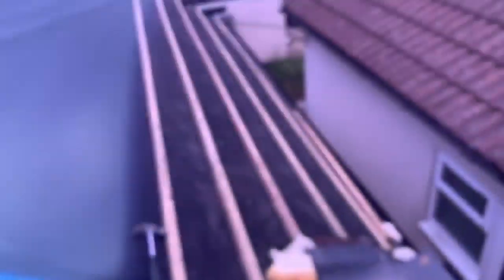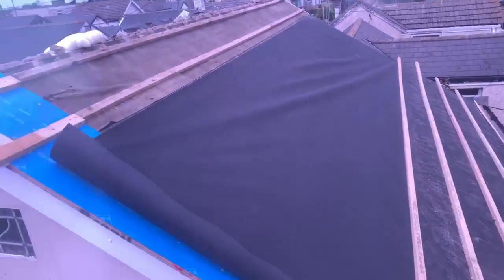Jaywick roof repair look at Jaywick through my sunglasses